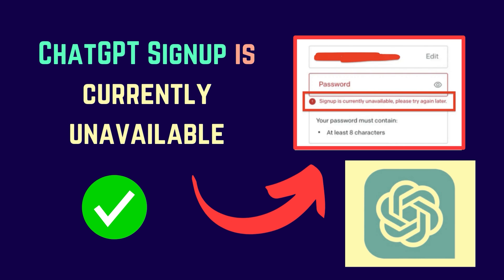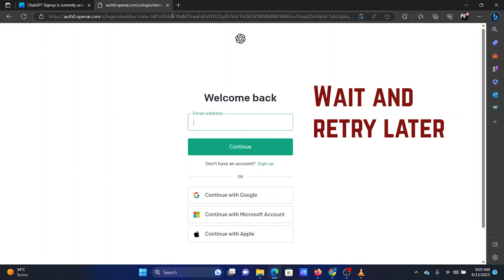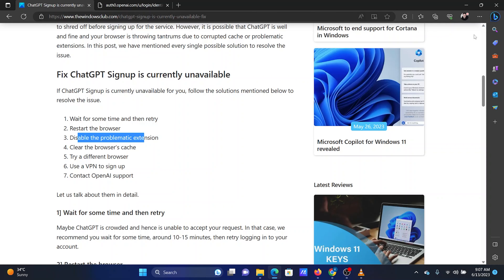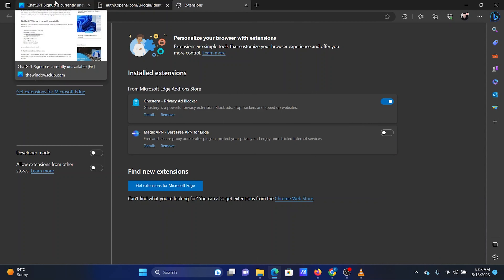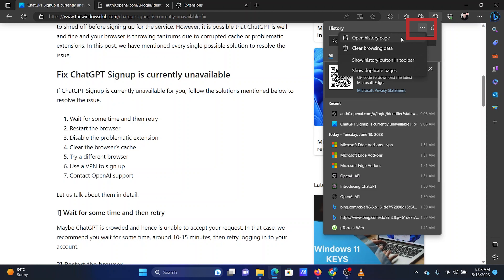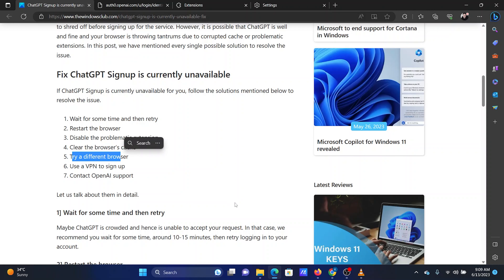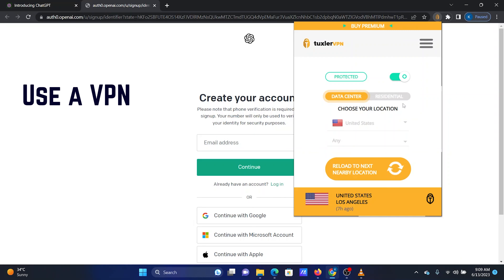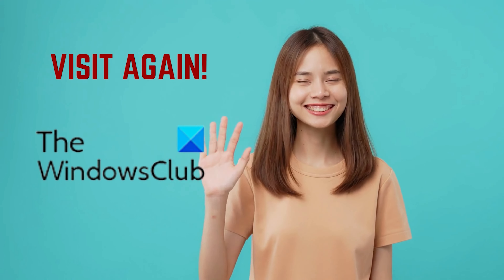ChatGPT Signup is currently unavailable [Fix]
ChatGPT is the hottest topic in the IT industry. Everyone wants to ride the wagon and use this marvelous creation of data science, artificial intelligence, and machine learning. However, ChatGPT has not been smooth sailing for every single user. The site tends to hang for some, whereas, some are unable to access it because of high traffic. In this post, we are going to talk about one such issue. A lot of users reported that ChatGPT signup is currently unavailable for them and in this post, we are going to find solutions for the same.

If ChatGPT Signup is currently unavailable for you, follow the solutions mentioned below to resolve the issue.

1] Wait for some time and then retry

2] Restart the browser

3] Disable the problematic extension

4] Clear the browser’s cache

5] Try a different browser

6] Use a VPN to sign up

7] Contact OpenAI support

Timecodes:
0:00 Intro
0:19 Wait and retry later
0:34 Restart the browser
0:46 Disable problematic extension
1:23 Clear browser cache
2:01 Try a different browser
2:14 Use a VPN to Signup